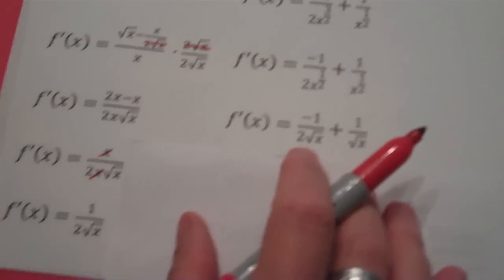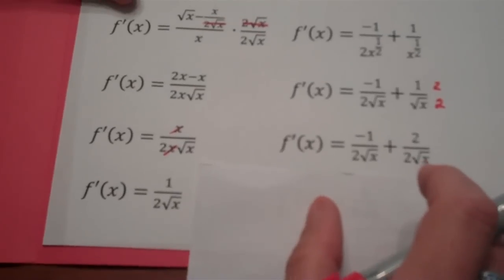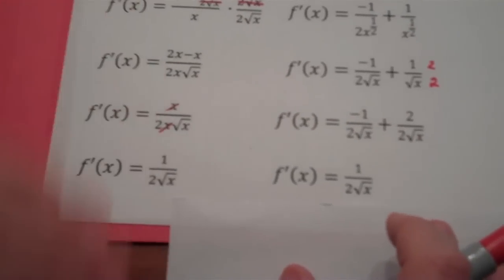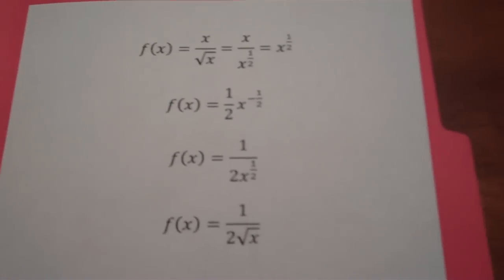Quotient, Product, Simplification